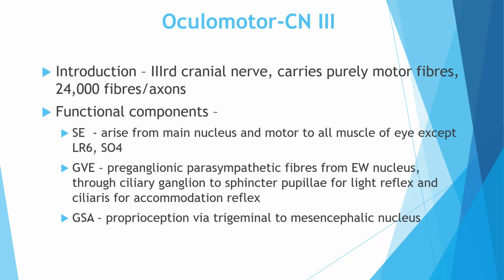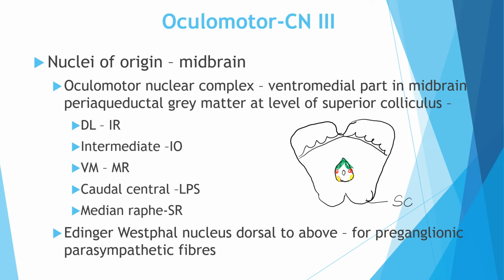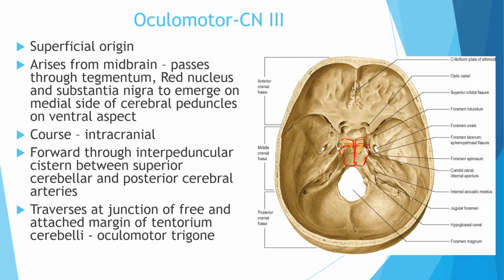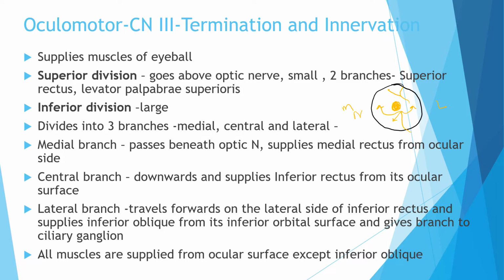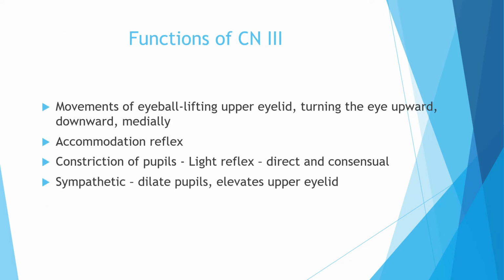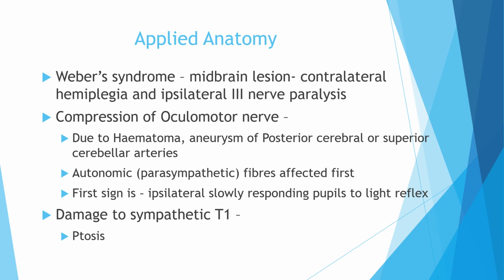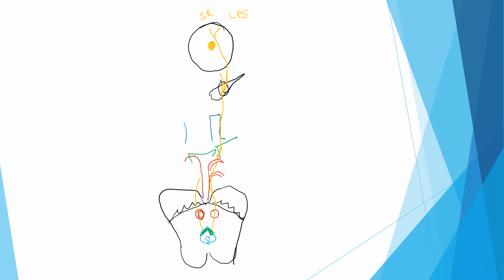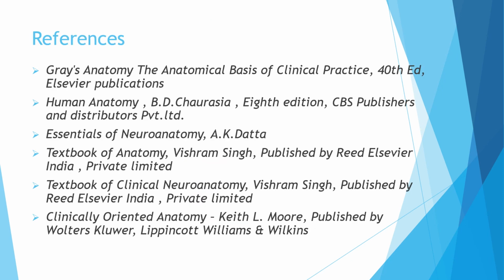Occulomotor III CN video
Occulomotor III CN   video by Dr.Priya S Patil